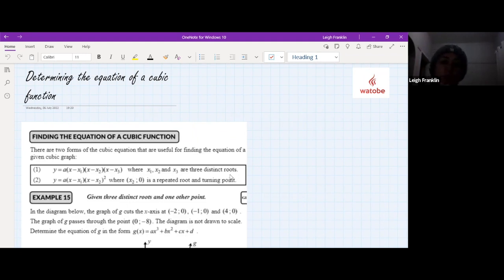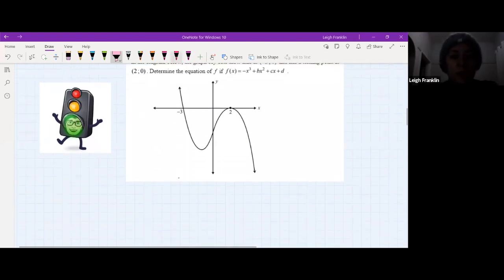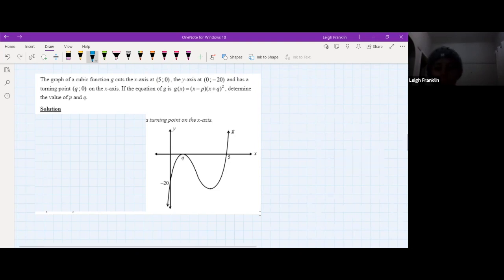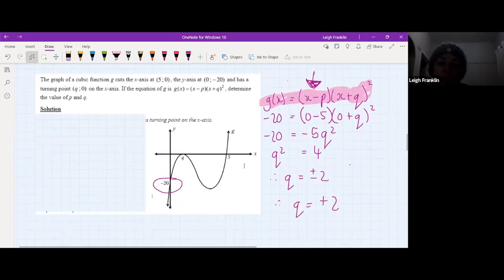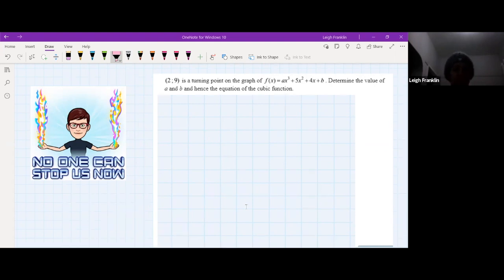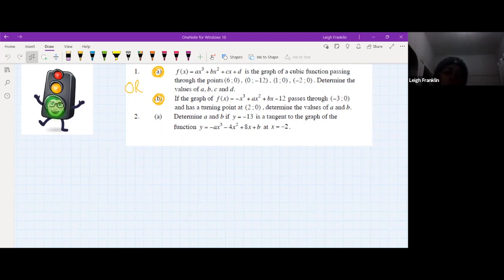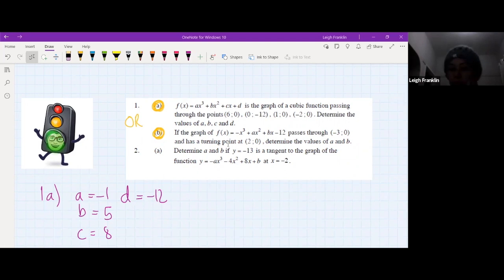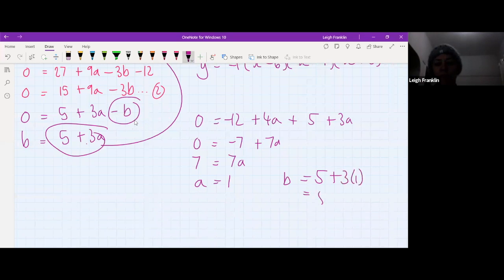Grade 12 - Calculus: Cubic Function (determining the equation of a cubic function)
Grade 12 | calculus | cubic function | equation | concave | graph | gradient | turning point | inflection | intercept | trinomial | midpoint formula | point of inflection |